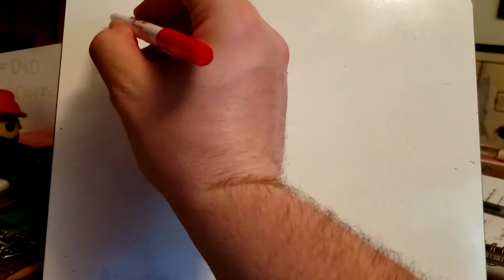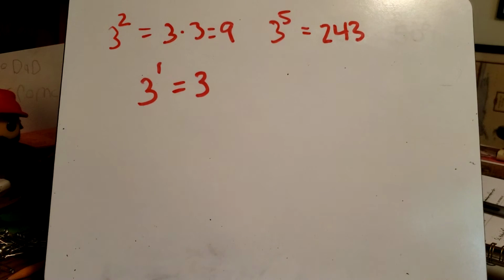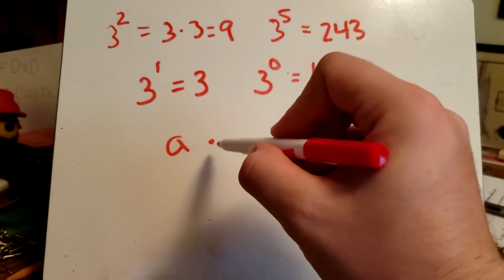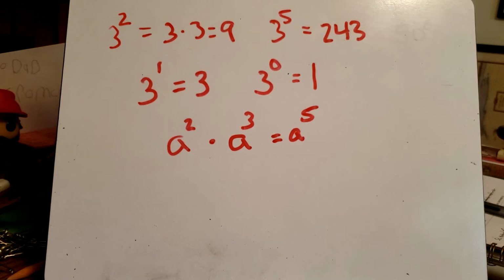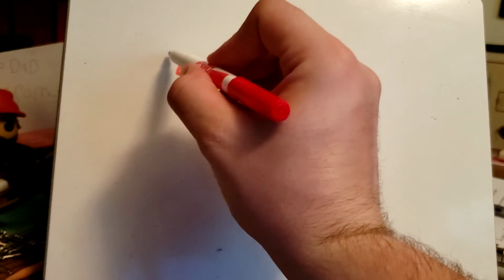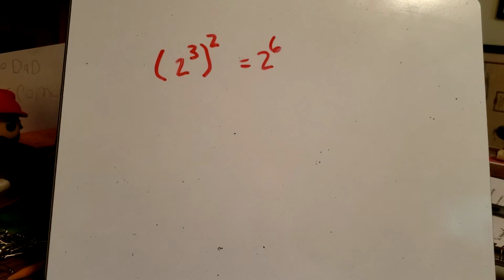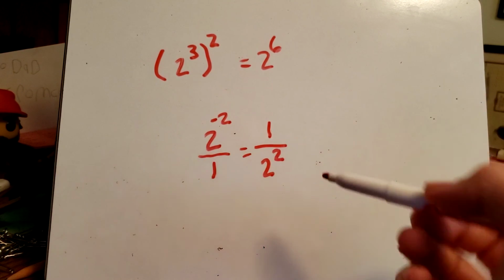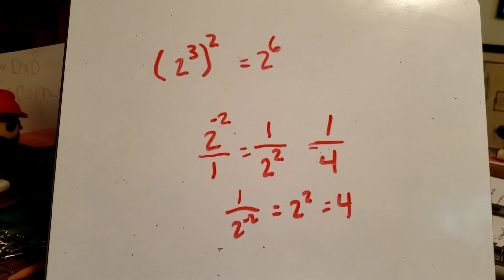Algebra Episode 5 Exponent Rules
A video detailing the exponent rules used most in Algebra and how they work.